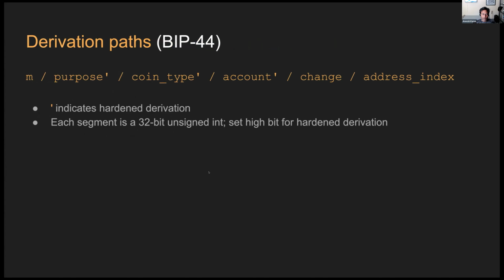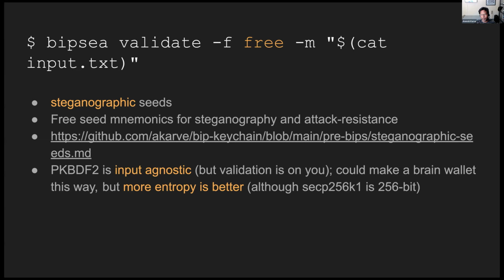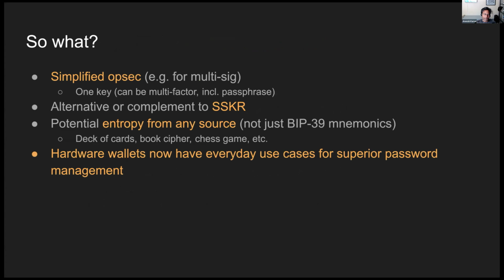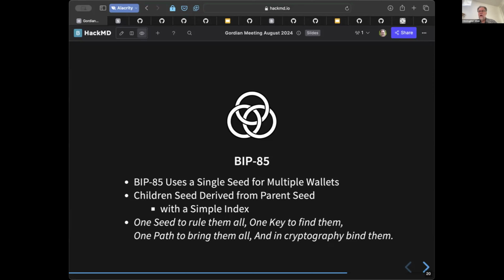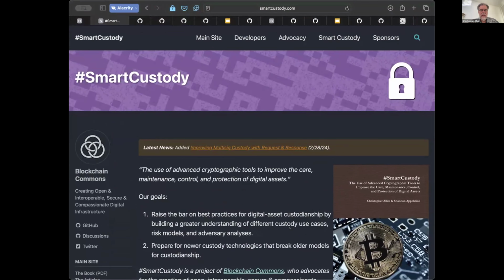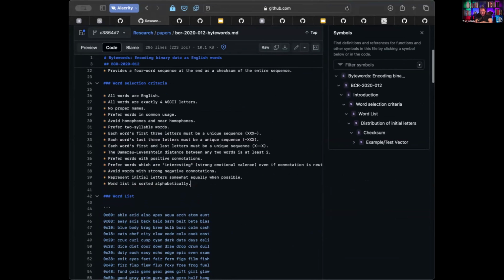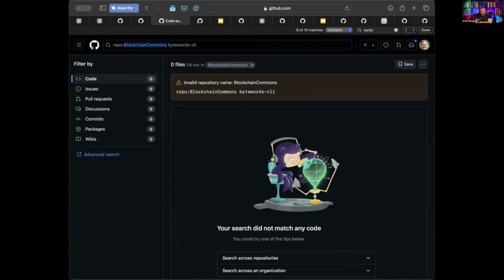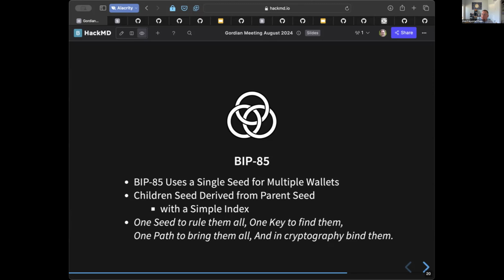Feature Presentation: BIP-85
What's BIP-85? How can you create seeds from seeds? Why would you want to? This feature presentation by Aneesh Karve reveals all.